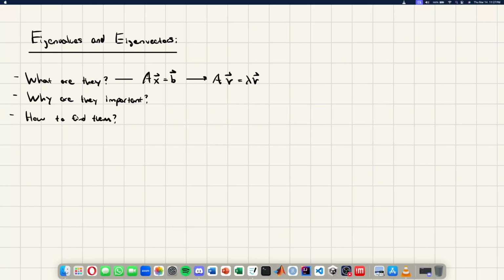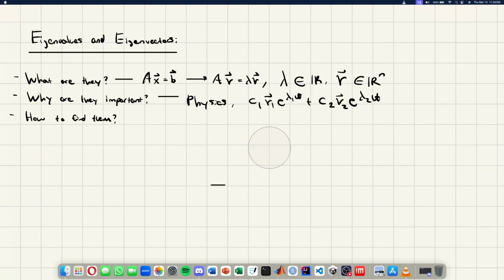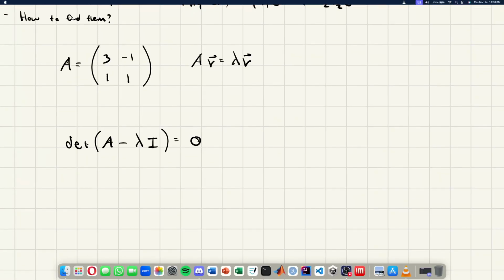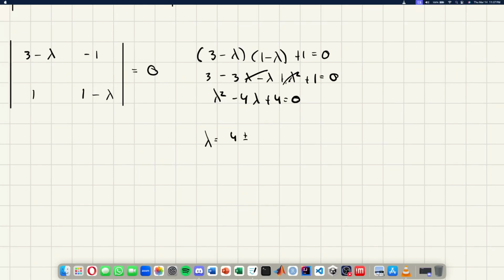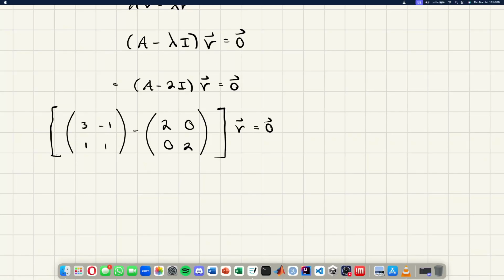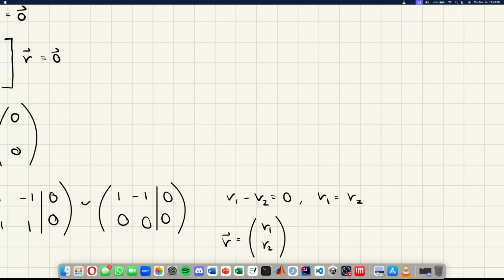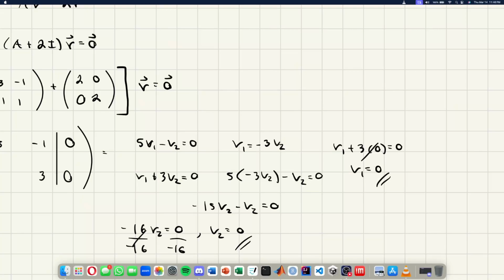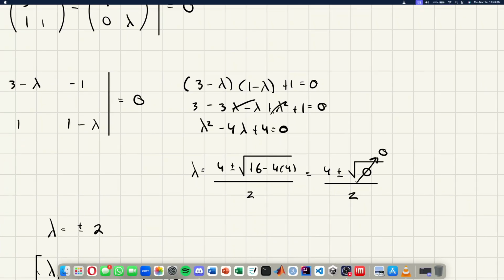Eigenvalues and Eigenvectors | Overview and Computation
A brief introduction to eigenvalues and eigenvectors, their applications, as well as how to compute them.